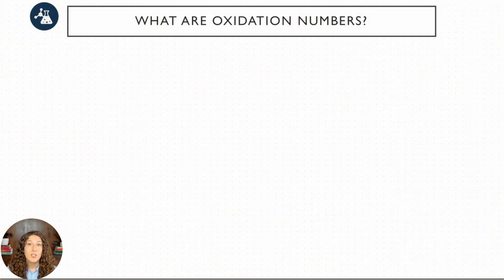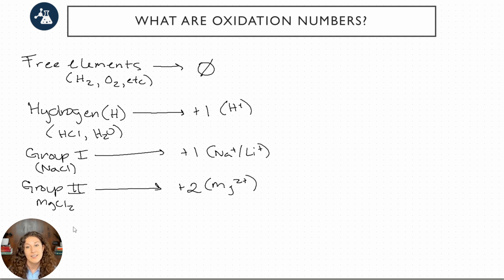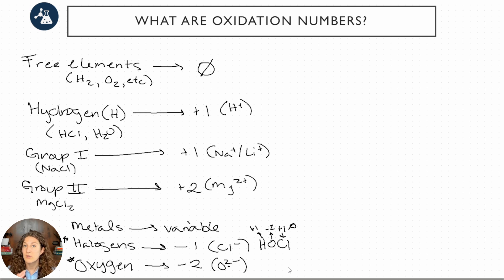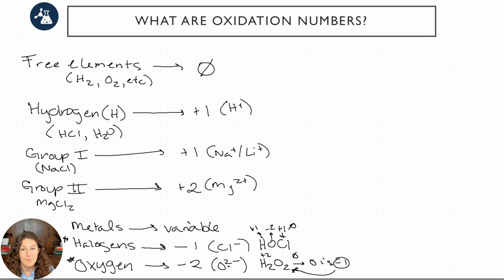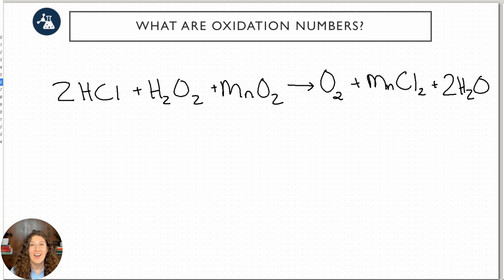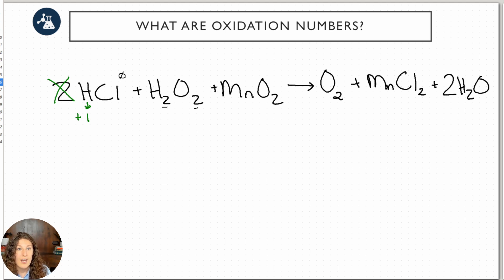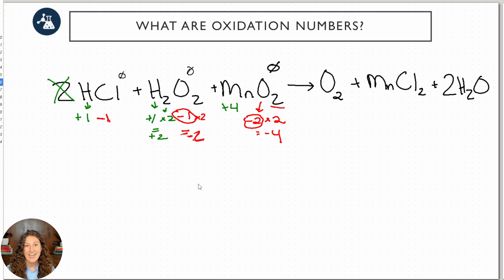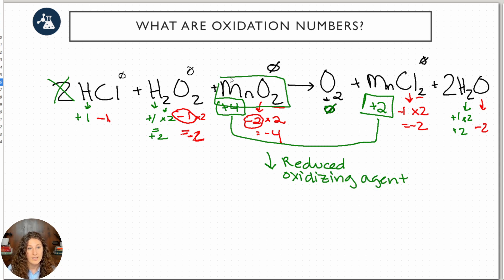MCAT Essentials: Understanding Oxidation Numbers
Understanding oxidation numbers is key to mastering redox reactions on the MCAT. In this video, we break down oxidation states, how to identify the oxidizing agent and reducing agent, and use electron transfer rules to assign oxidation numbers in reactions, including for transition metals. Learn key oxidation rules and how periodic table trends influence them!

0:00 In this video...
0:35 Core Oxidation Number Rules
6:20 What Oxidation Numbers Mean
8:12 Oxidation Practice Question